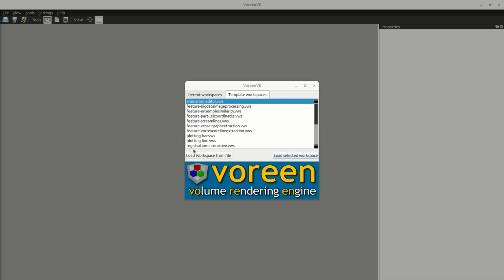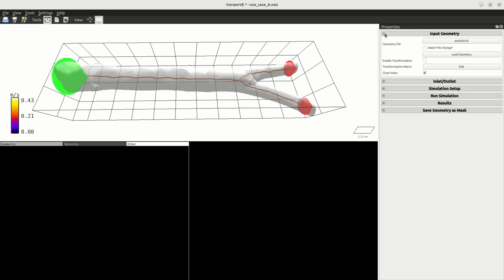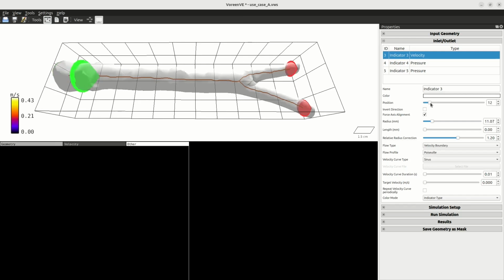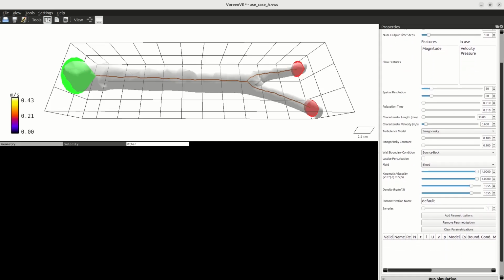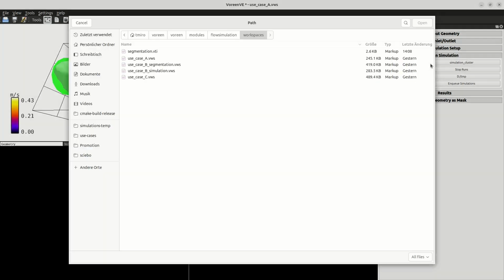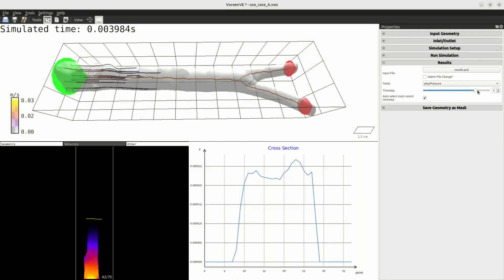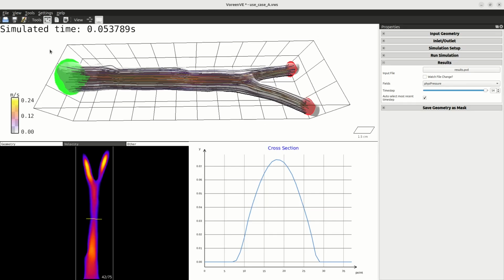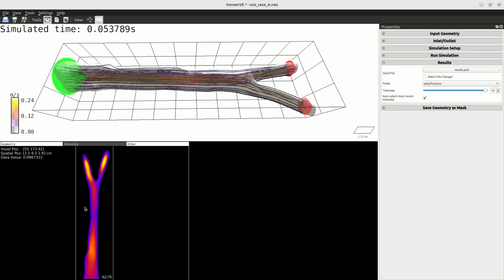Voreen-OpenLB Use Case A: Bifurcation simulation workflow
This is the first of three use case videos associated with the paper describing Voreen-OpenLB: An Integrated Open Source Software System for the Generation and Analysis of Subject-Specific Blood
Flow Simulation Ensembles.

Simon Leistikow, Thomas Miro, Adrian Kummerländer, Ali Nahardani, Katja Grün, Markus Franz, Verena Hoerr, Mathias J. Krause and Lars Linsen

Background and Objective: Hemodynamic analysis of blood flow through arteries and veins is critical for diagnosing cardiovascular diseases, such as aneurysms and stenoses, and for investigating cardiovascular parameters, such as turbulence and wall shear stress. For subject-specific analyses, the anatomy and blood flow of the subject can be captured non-invasively using structural and 4D Magnetic Resonance Imaging (MRI). Computational Fluid Dynamics (CFD), on the other hand, can be used to generate blood flow simulations by solving the Navier-Stokes equations. To generate and analyze subject-specific blood flow simulations, MRI and CFD have to be brought together.

Methods: We present an interactive, customizable, and user-oriented visual analysis tool that assists researchers in both medicine and numerical analysis. Our open-source tool is applicable to domains such as CFD and MRI, and it facilitates the analysis of simulation results and medical data, especially in hemodynamic studies. It enables the creation of simulation ensembles with a high variety of parameters. Furthermore, it allows for the visual and analytical examination of simulations and measurements through 2D embeddings of the similarity space.

Results: To demonstrate the effectiveness of our tool, we applied it to three real-world use cases, showcasing its ability to configure simulation ensembles and analyse blood flow dynamics. We evaluated our example cases together with MRI and CFD experts to further enhance features and increase the usability.

Conclusions: By combining the strengths of both CFD and MRI, our tool provides a more comprehensive understanding of hemodynamic parameters, facilitating more accurate analysis of hemodynamic biomarkers.